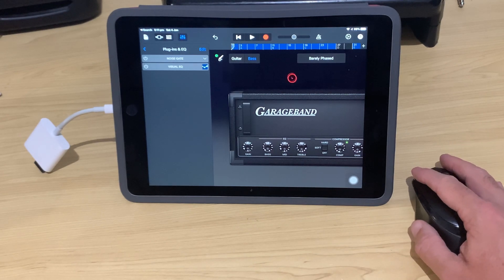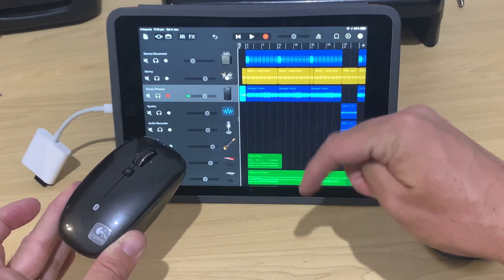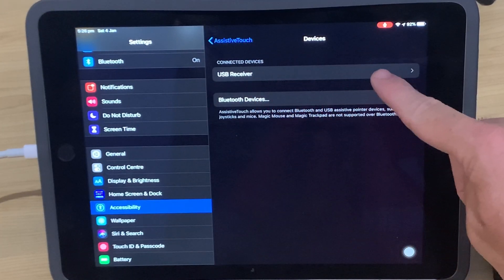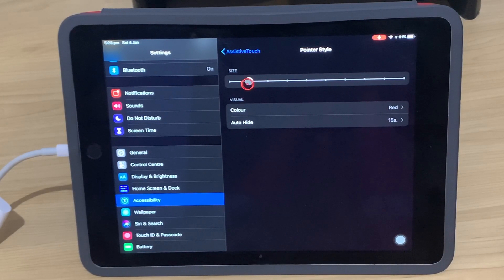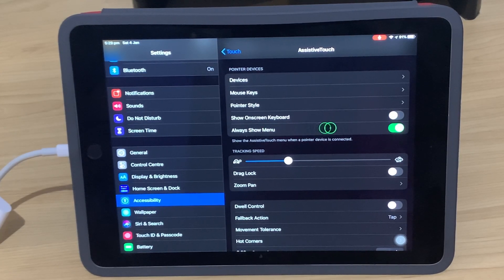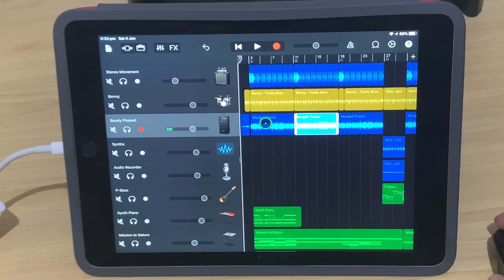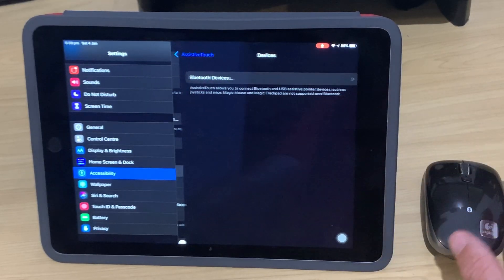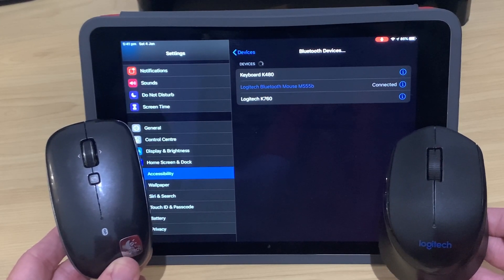How to connect a mouse to an iPad/iPhone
How do you use a mouse with an iPad or iPhone? In this video I show you how to connect a Bluetooth or USB mouse to your iPad or iPhone, and how to set up custom buttons, pointers and tracking speed.

⌨️ Check out the gear I use in this video:
Logitech M557b Bluetooth mouse
Logitech MK345 Wireless USB mouse and keyboard

🖱 Covered in this video:
00:00 Introduction
00:15 What iOS is needed (iOS13 or iPadOS 13)
00:35 What gear is needed to use a USB mouse?
00:57 Why USB mouse instead of Bluetooth?
01:21 Setting up a USB mouse
01:43 Setting up moue support (Assistive Touch)
02:23 Customize mouse buttons
03:37 What are mouse keys?
03:50 Change the pointer style (size and color)
04:55 On-screen keyboard option
05:10 Always show menu option
05:35 Mouse tracking speed
06:05 Other mouse controls
06:24 How to use mouse in iPad apps
07:10 Connecting a mouse to an iPhone
07:21 Connecting a Bluetooth mouse
07:54 Pairing a Bluetooth mouse